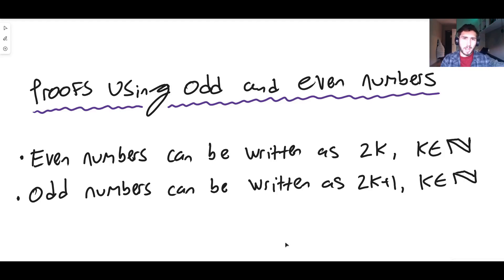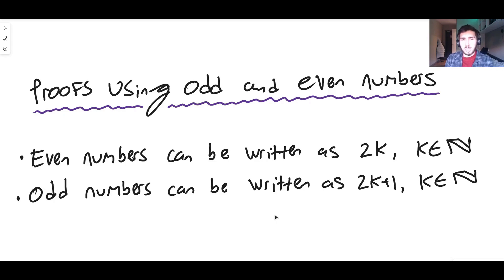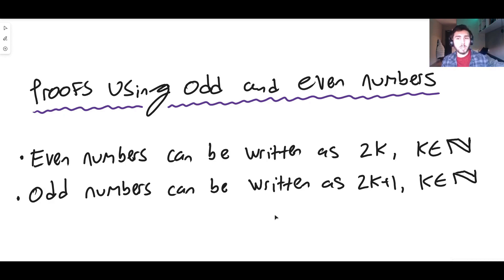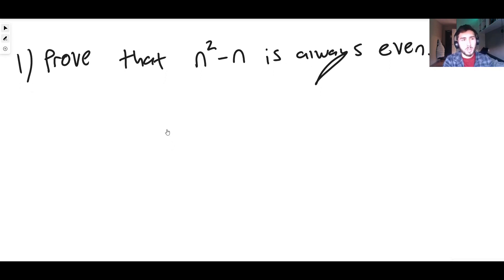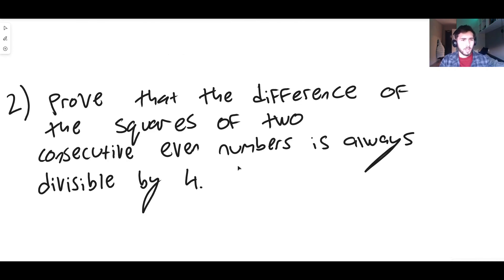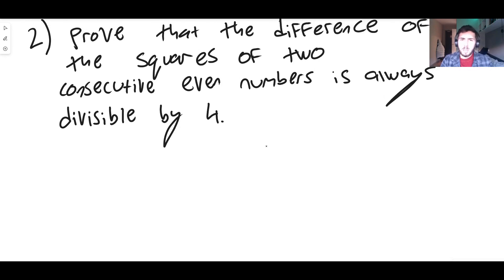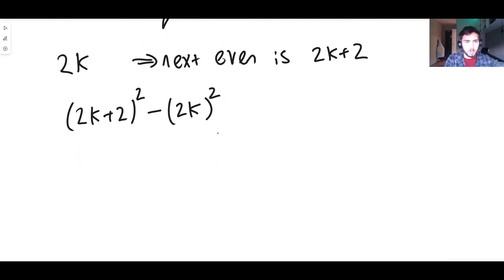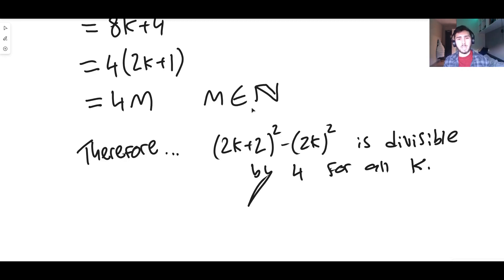Proofs Using Odd and Even Numbers | A Level Maths AS - Episode 68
My aim is to make short, simple and comprehensive A Level maths videos that anyone coming out of GCSEs can tackle.